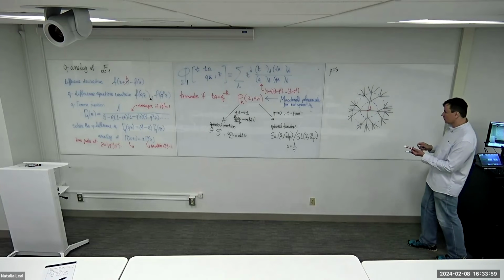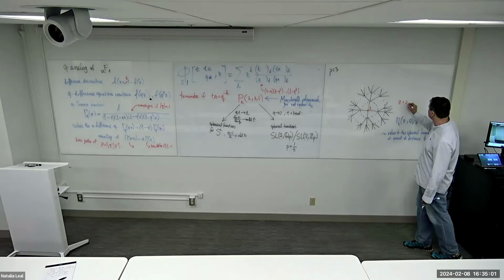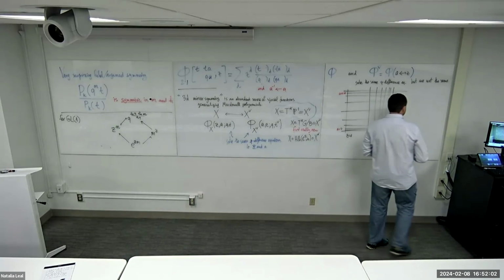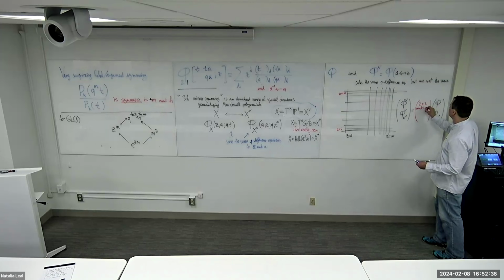Andrei Okounkov, Columbia University: Enumerative Geometry and Special Functions I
Special functions are like threads which hold together many different pages of the history of mathematics. Functions that were important in mathematics and mathematical physics of the two previous centuries find new interpretations and important generalizations in the current research, including current research in enumerative geometry and number theory. In these two lectures, I will try to give an accessible introduction to some old and new ideas in the subject.